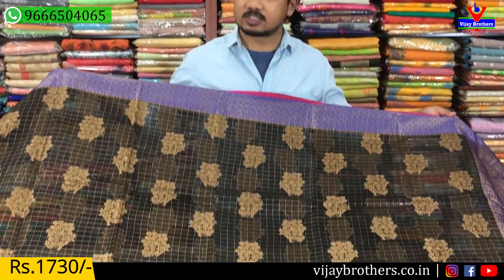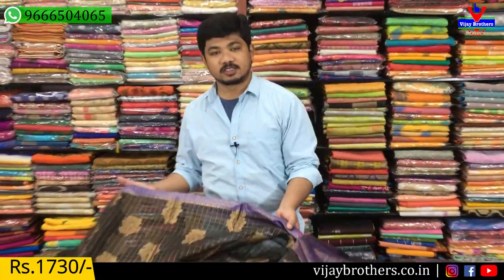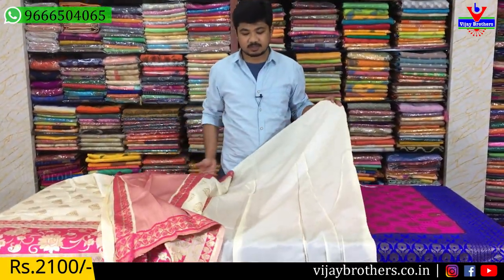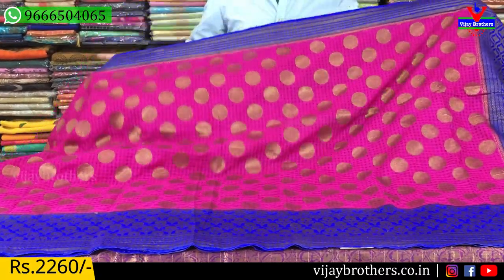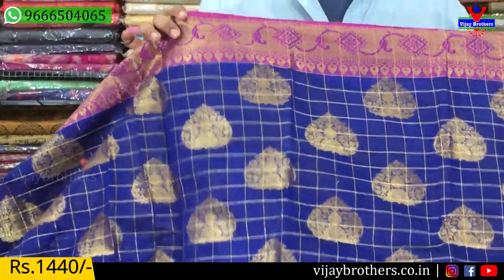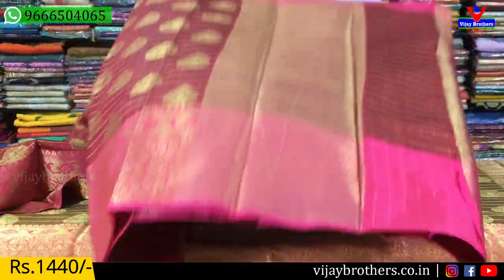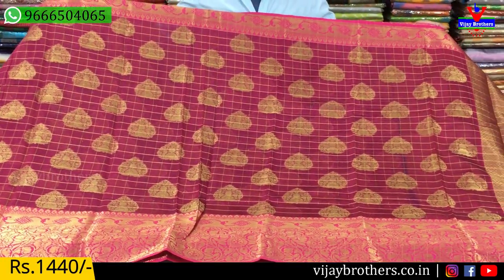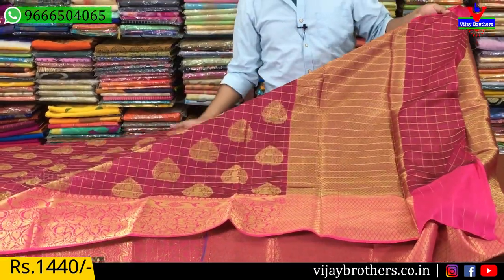low cost Organza sarees collections | Vijay Brothers Sarees Showroom | 9666504065